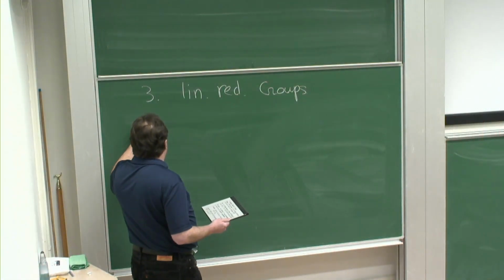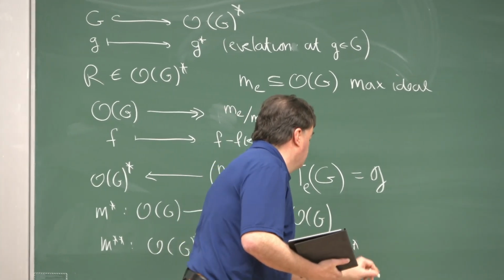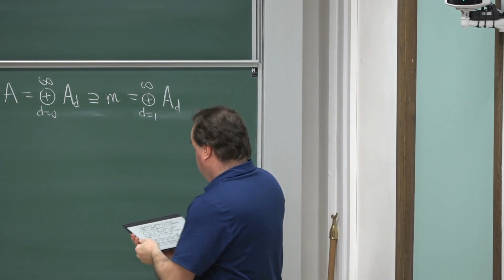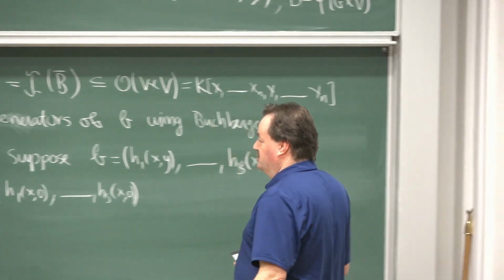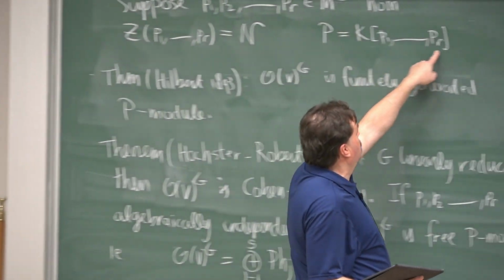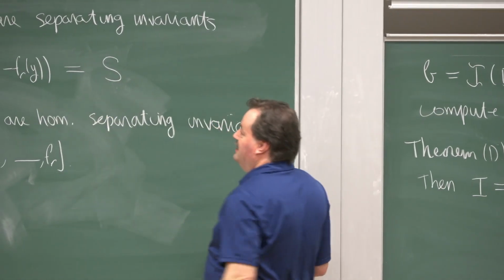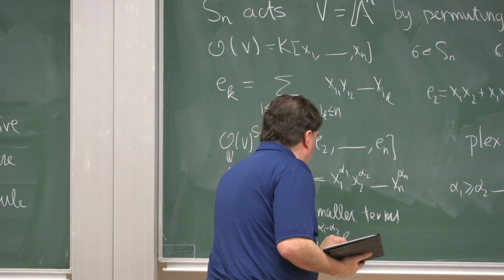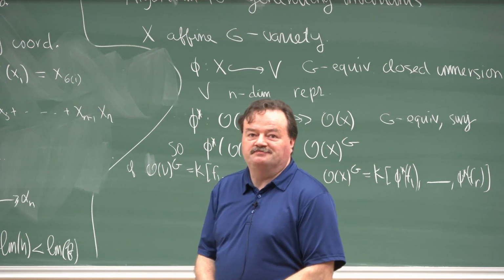EMGW01 | Prof. Harm Derksen | Computational invariant theory (Lecture 2)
Speaker: Professor Harm Derksen (Northeastern University)

Date: 11th Jan 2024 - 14:00 to 15:00
Venue: INI Seminar Room 1
Title: Computational invariant theory (Lecture 2)